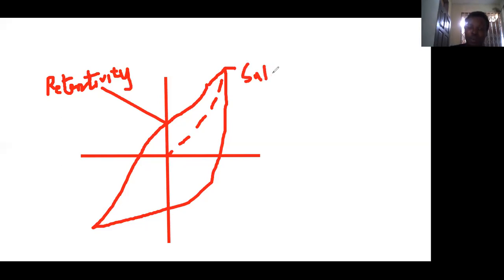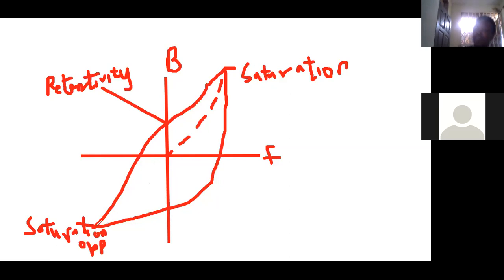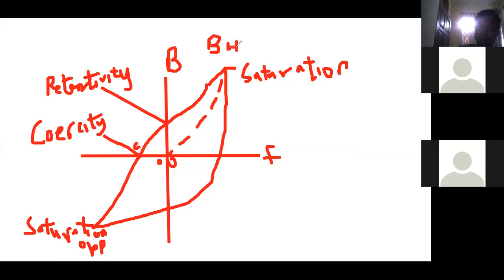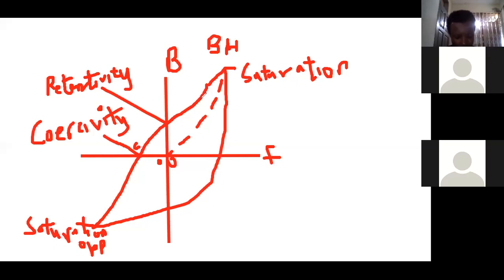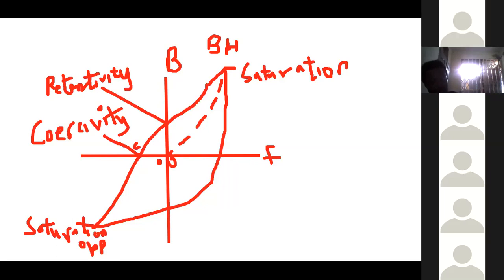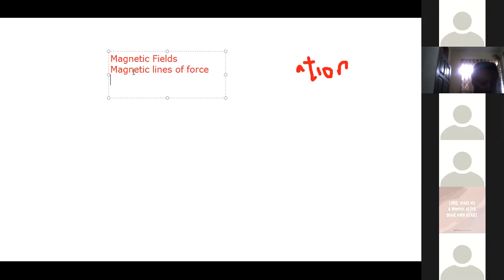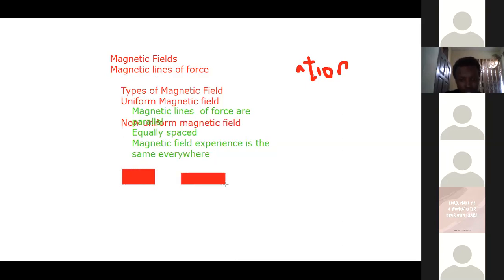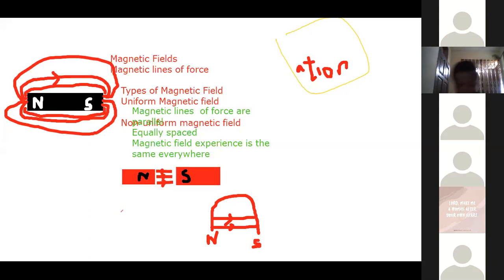Magnetism Prt 2....Cont of Hysteresis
Captures the Hysteresis Loop, Electromagnets and Magnetic Fields